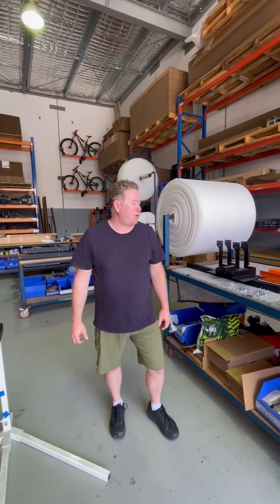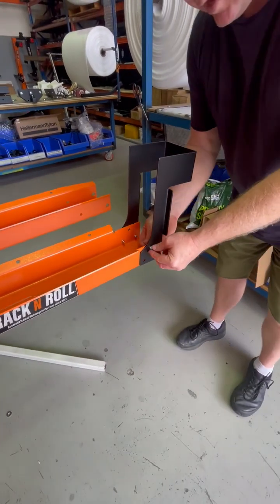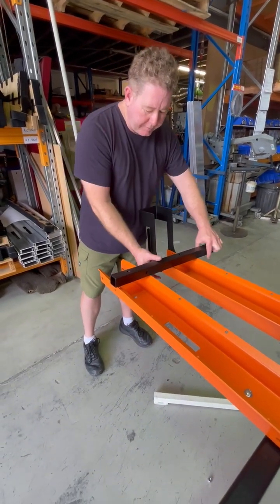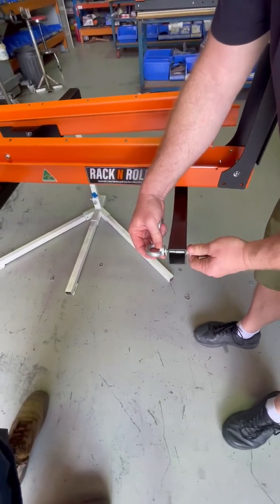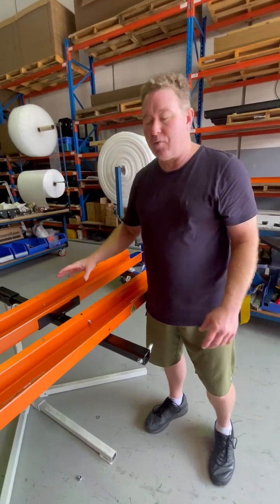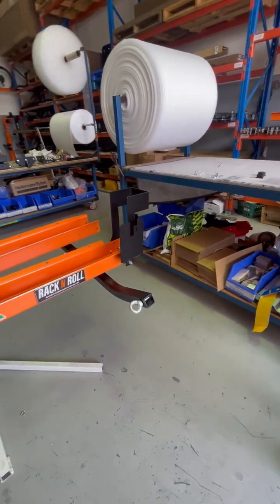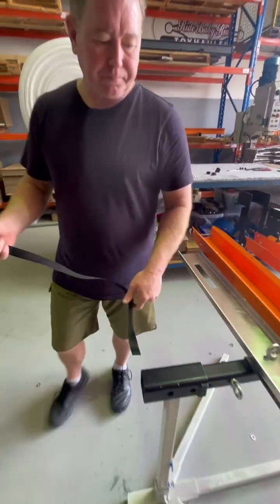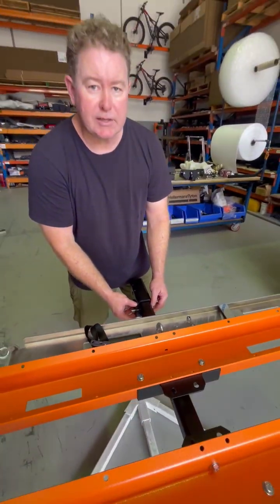Rack N Roll / Rack N Ride Double EBIKE Carrier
How to assemble our Double EBIKE Carrier to suit Ampd Brothers Ace X, Ace Sdirodi bikes, also DiroDi, Cruzer, FatBoy etc.